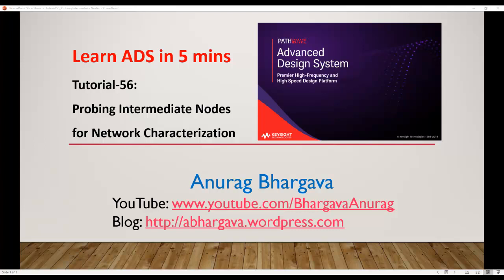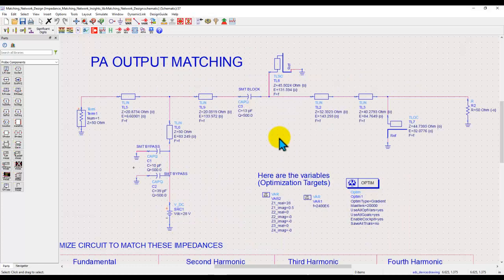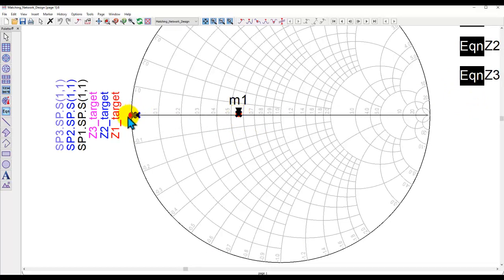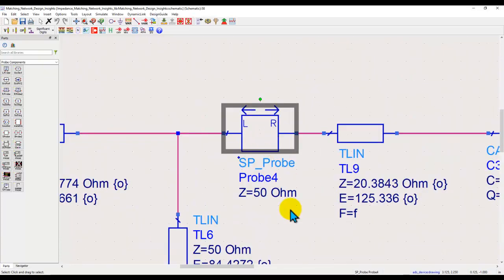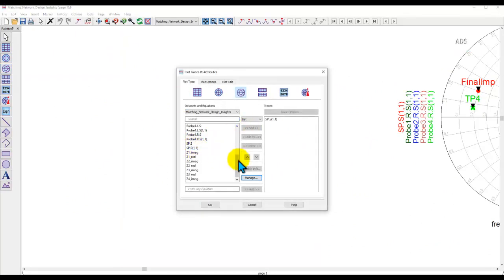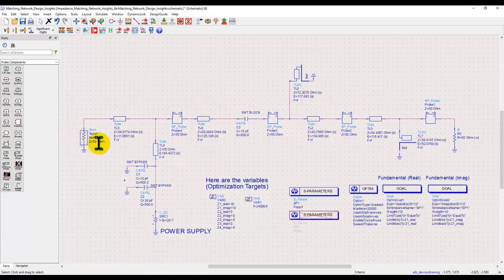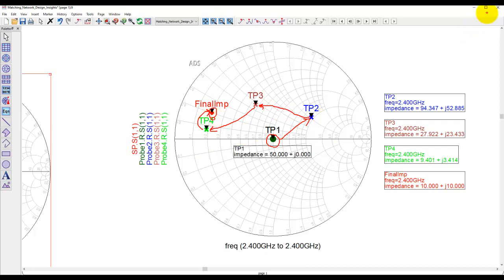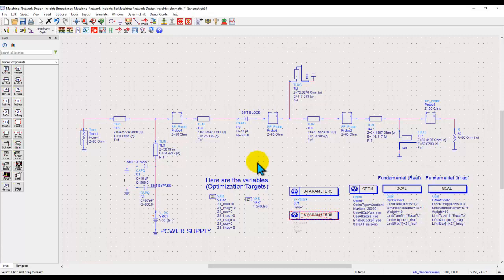Tutorial-56: Probing Intermediate Nodes for Network Characterization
Learn how to probe all the important nodes in your RF Circuit design easily for complete network characterization.